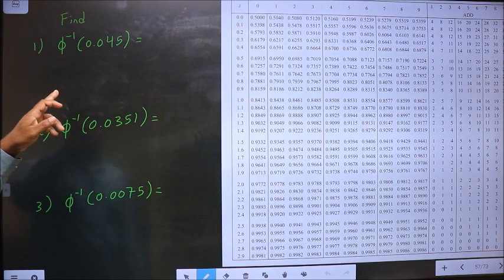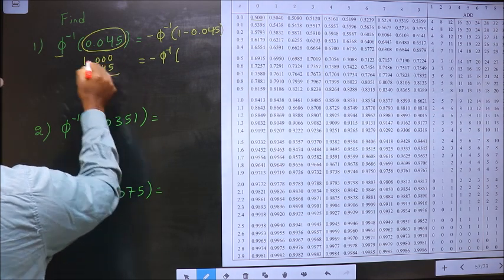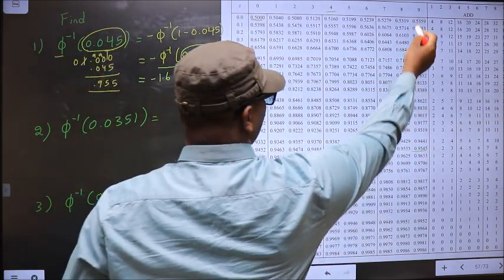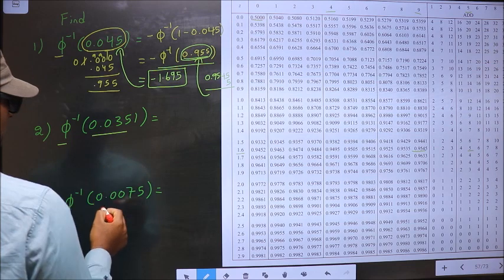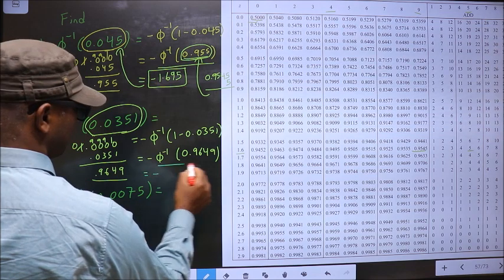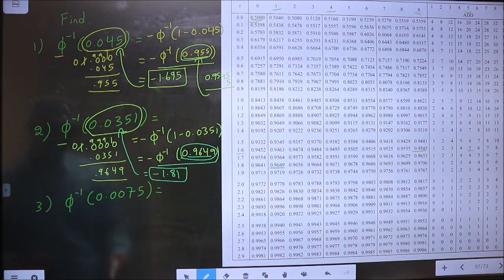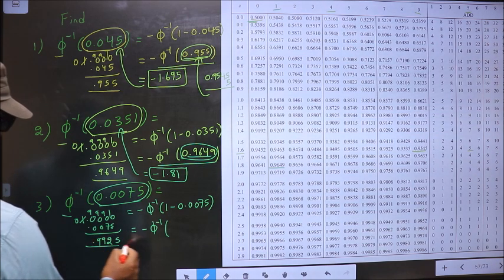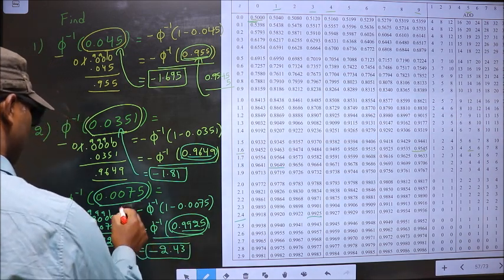Normal distribution table usage FindΦ^(-1)(0.045) , Φ^(-1)(0.0351) , Φ^(-1)(0.0075)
Normal distribution table usage
Find
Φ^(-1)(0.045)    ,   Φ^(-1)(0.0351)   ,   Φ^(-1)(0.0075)